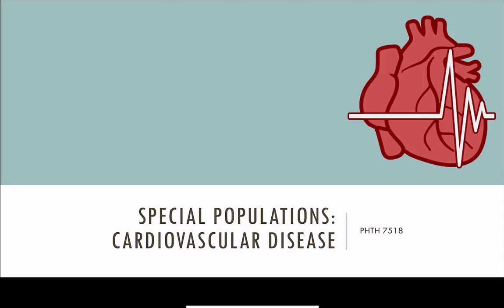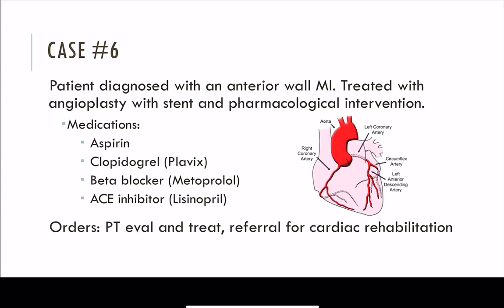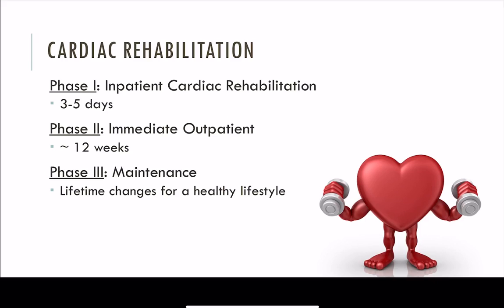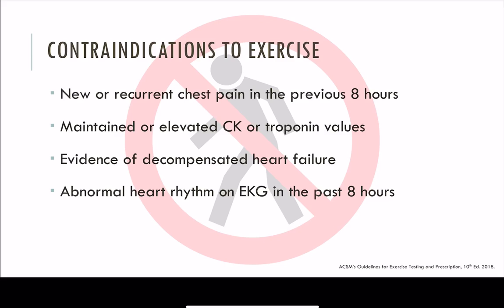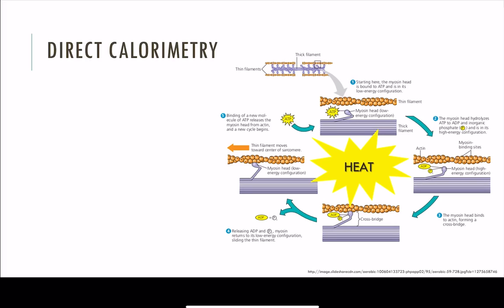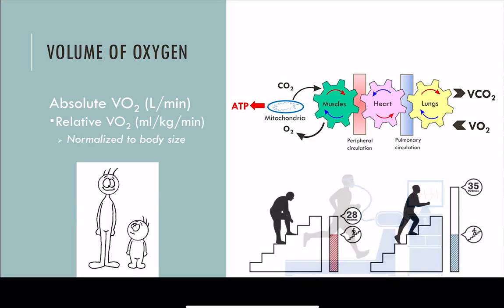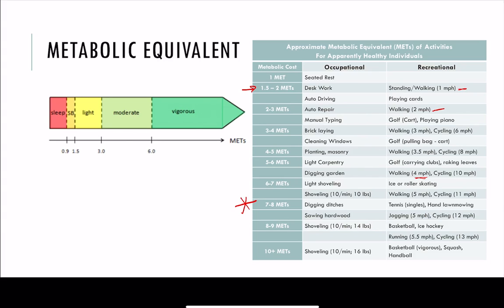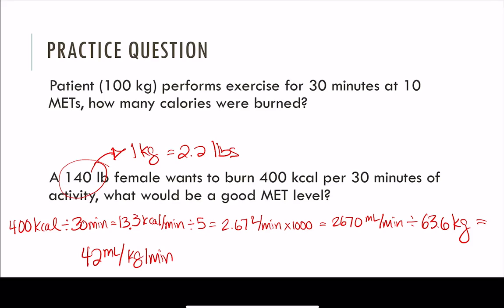1 - CV and Cardiac Rehabilitation